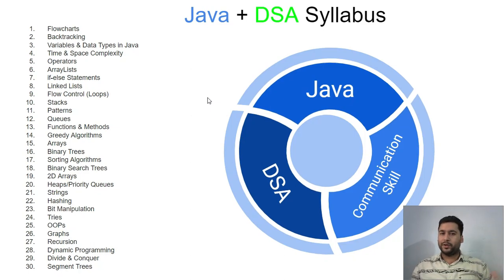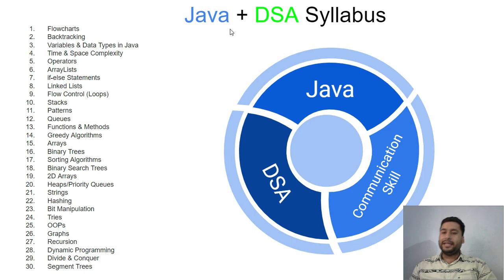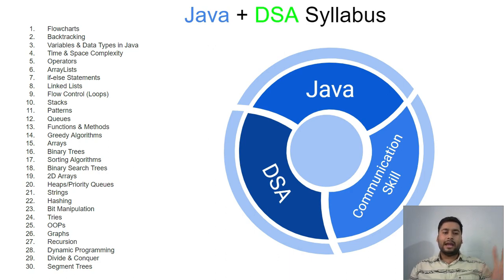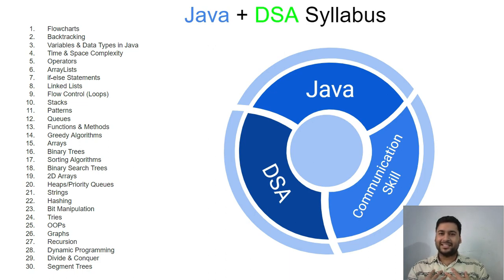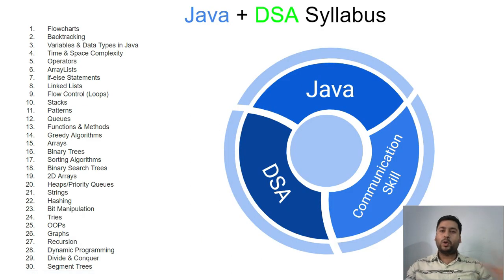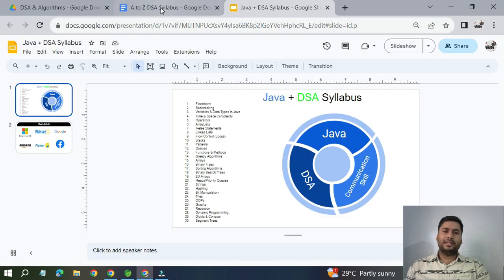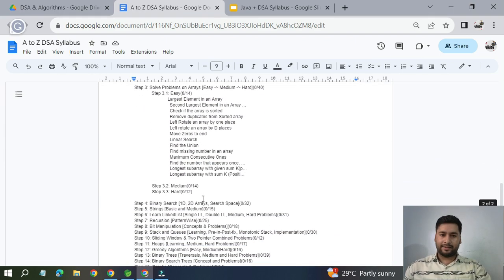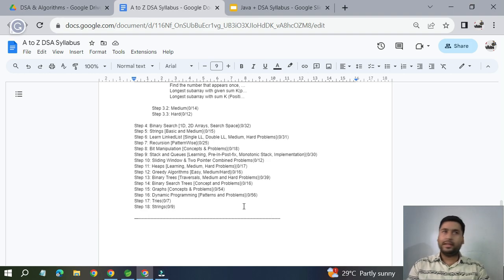Important | Started Data Structure with Java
Learn the fundamentals of data structures in Java with this comprehensive tutorial. Understand key concepts and implementation techniques to efficiently manage and manipulate data using various data structures such as arrays, linked lists, stacks, queues, trees, and more. Start building a strong foundation in data structures to enhance your Java programming skills and excel in software development.

We are going to give her high-quality education totally free of cost. so, please learn to grow. I have to place to teach java everyone

Note - This is demo or mock Interview video for Company's